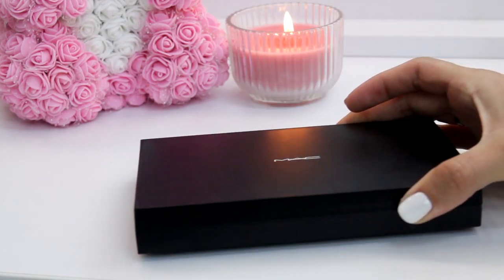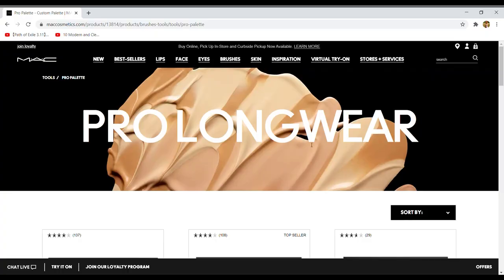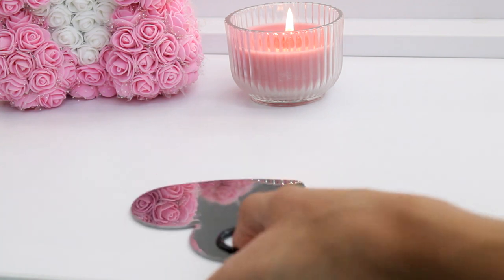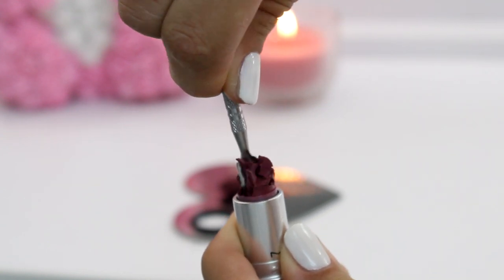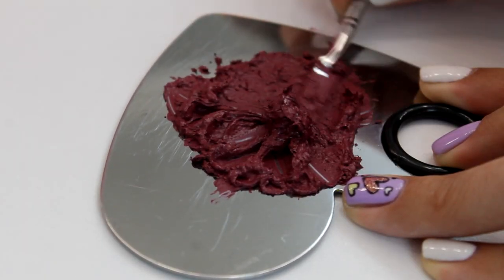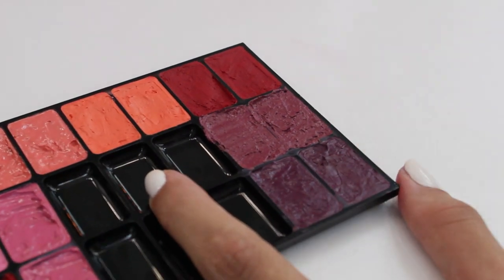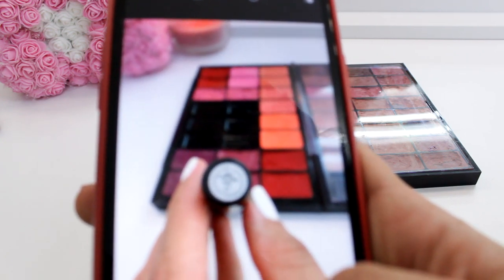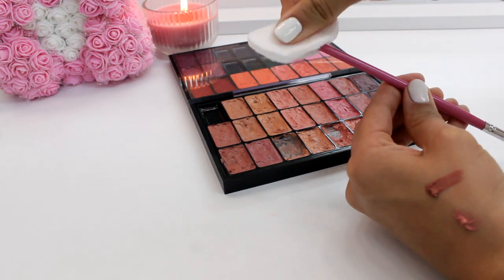PRO MUA CUSTOM LIPSTICK PALETTE | depotting lipsticks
Hi again :)

I hope you like to see some pro tips on different things and I wanted to share with you a bit about depotting bullet lipsticks. There are few techniques and this is just my favorite.
Some clients cannot explain well or are not so sure about the lipstick color they want, so this is not just helpful for me, but for them as well.

Let me know if you would like to see more on these pro tips ;)
LOVExx